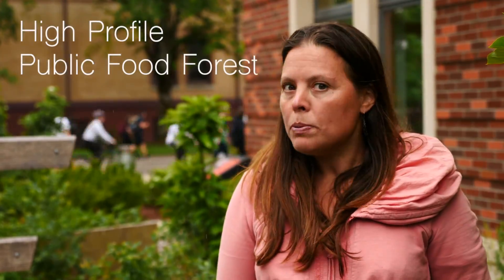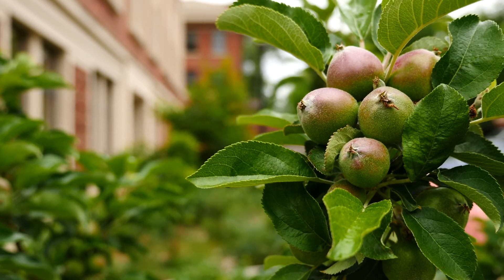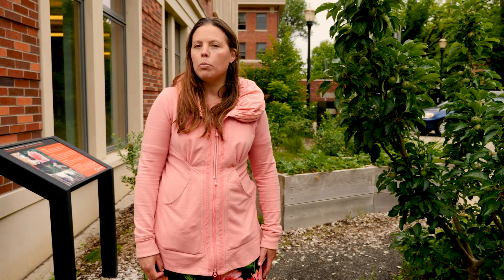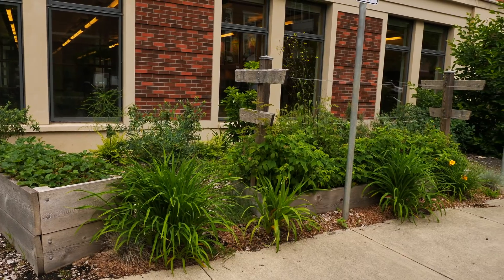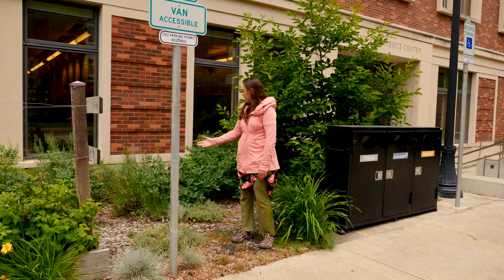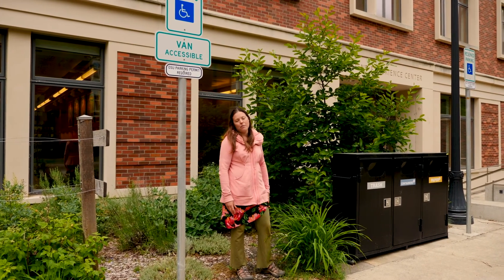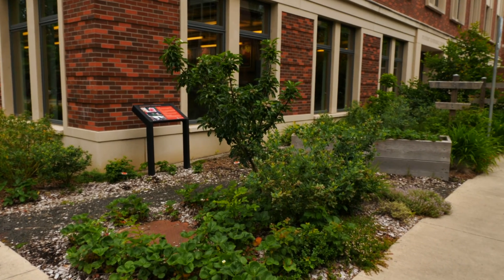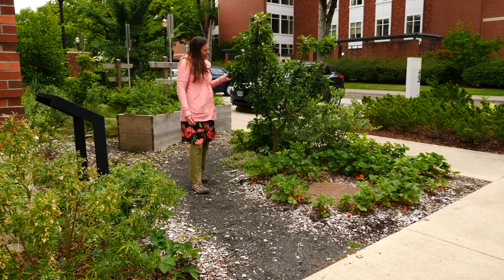How to Design a Public Permaculture Food Forest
Marisha Auerbach takes us on a tour of a small food forest and edible landscape that is installed in the heart of Oregon State University at the Student Experience Center. Designing a food forest in a high profile public location takes a lot of special considerations, and in this video Marisha gives us a tour and goes over the major design strategies.

This video is part of Oregon State University's  Permaculture Food Forests Online Course: